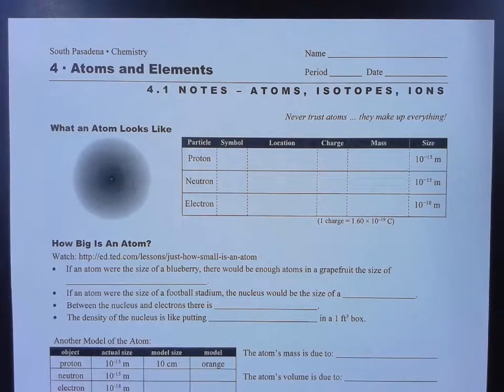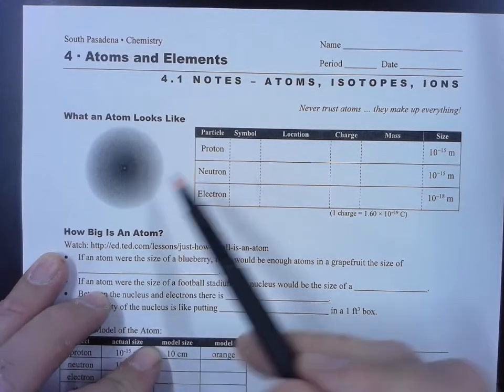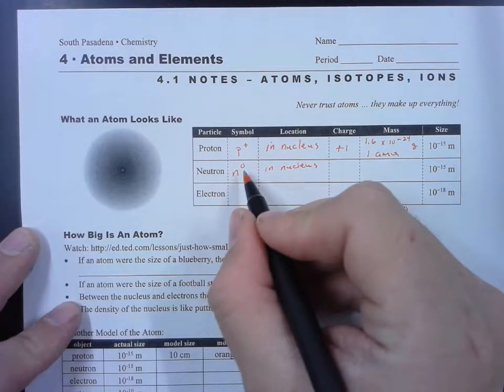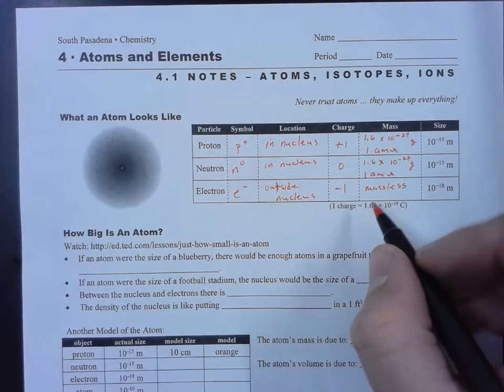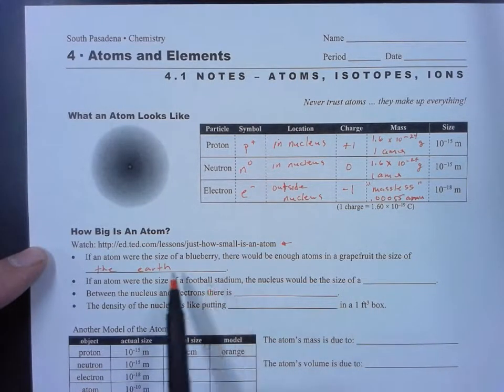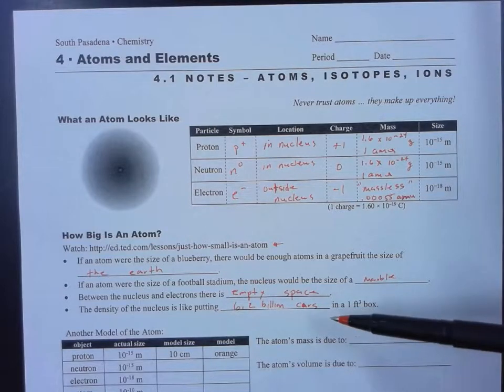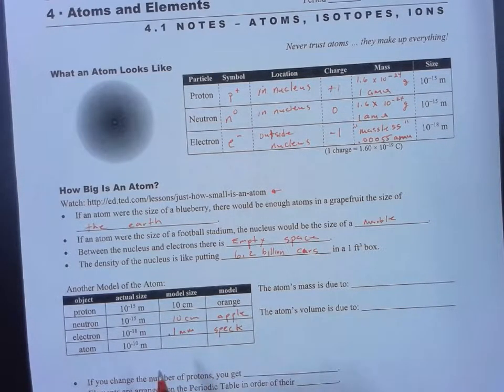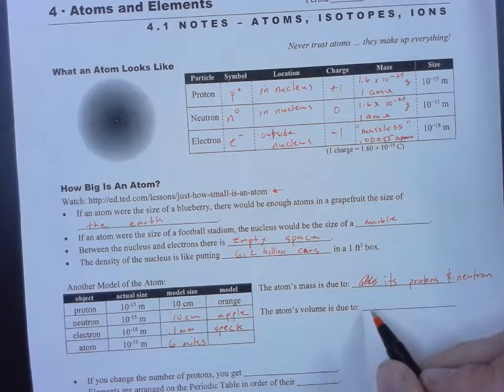4 1 Notes pt 1